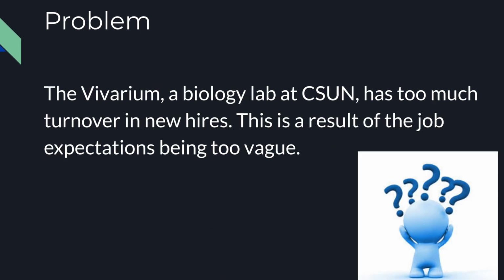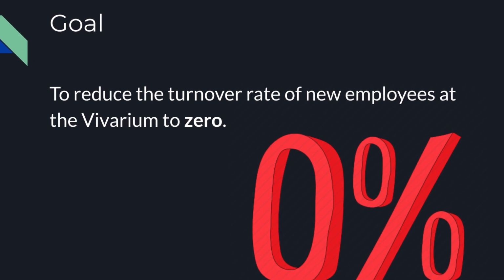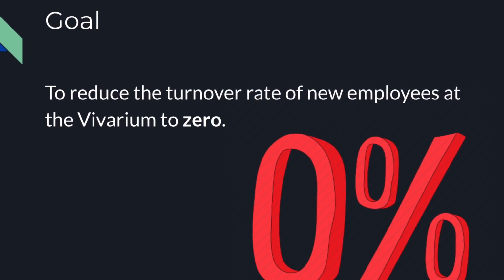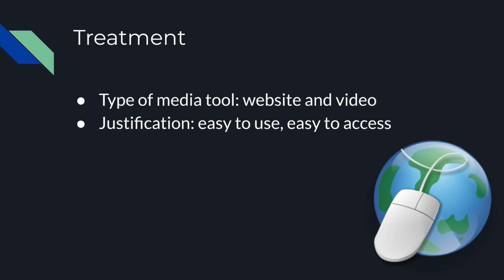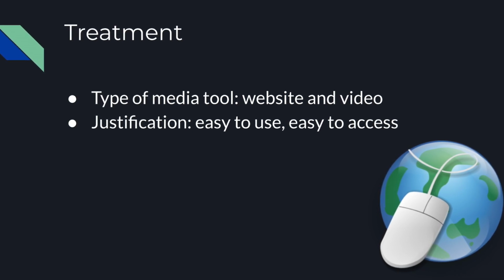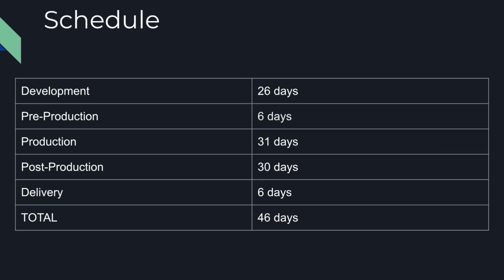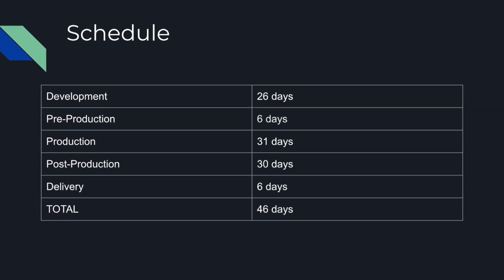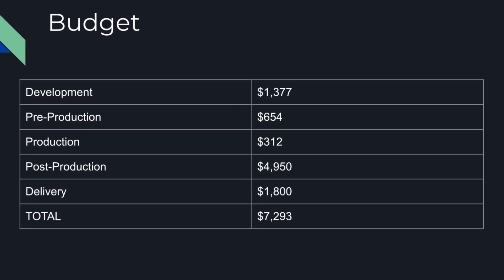CTVA 362 Vivarium Pitch Ryan Silver